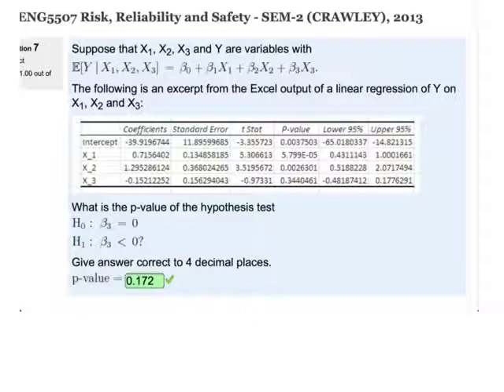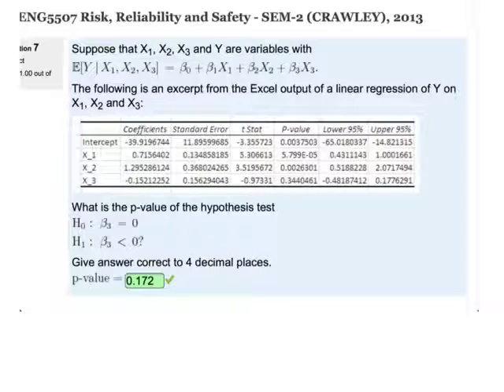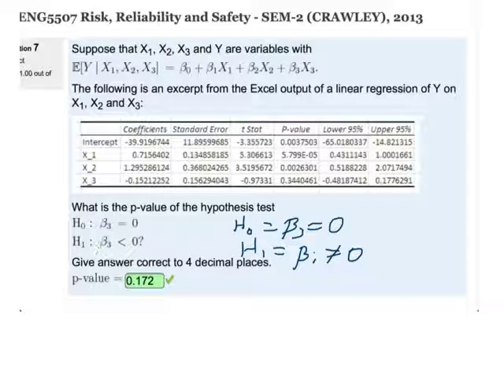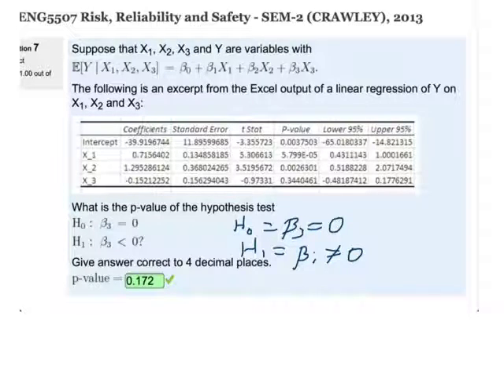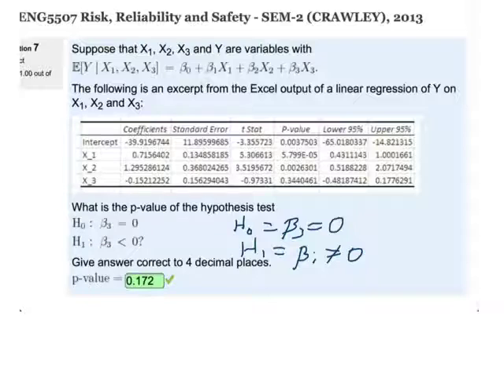GENG5507 Stats Rev3 7